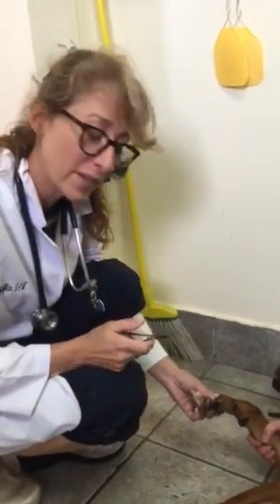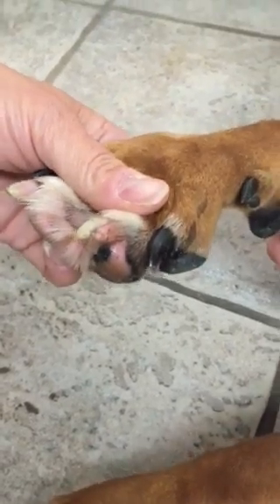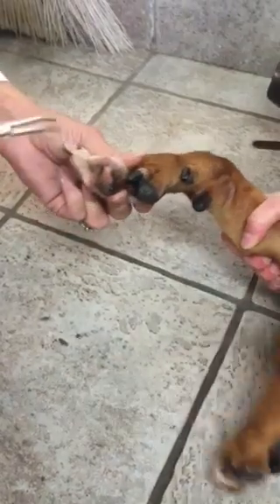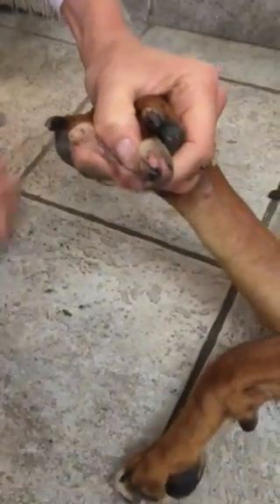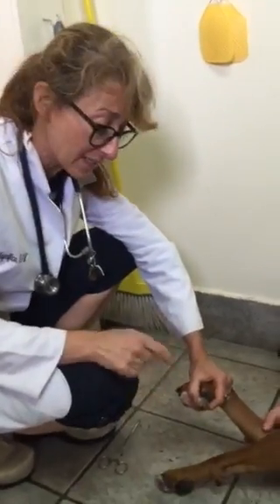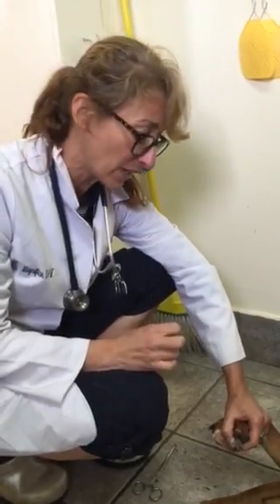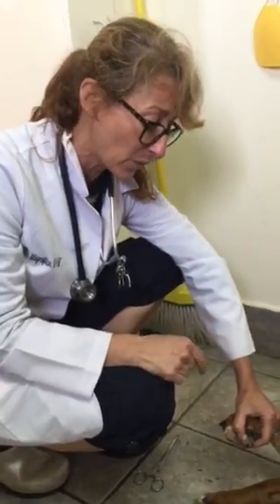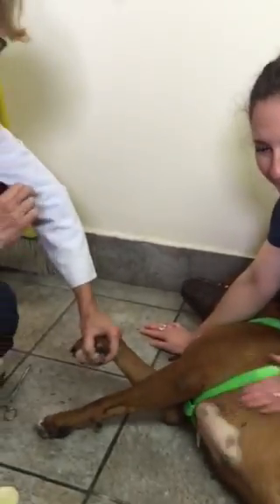Broken Toenail on a Dog. Why you may not need the ER to resolve these.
What can you do if your dogs toenail is broken and causing lameness? What to do, where to do it, and why the ER charge of $200 isn't worth the price.